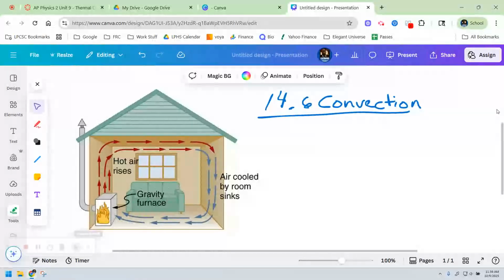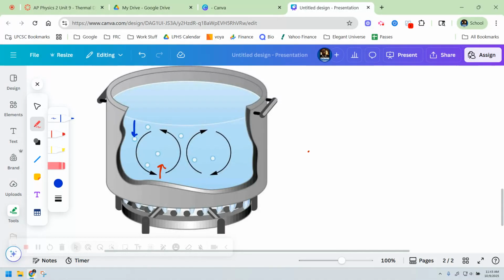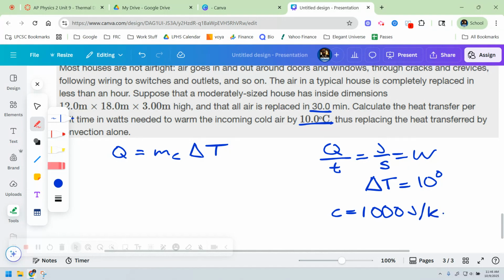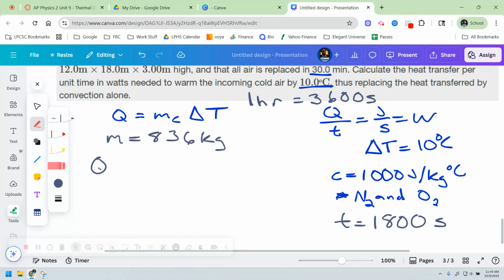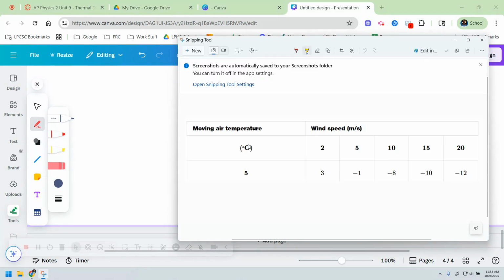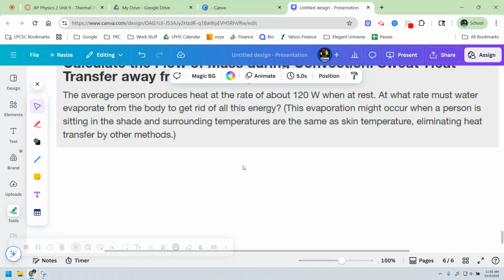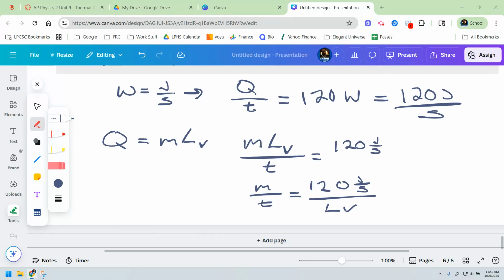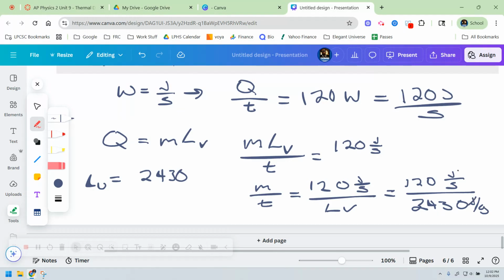AP Physics 2 - Heat Transfer - Convection